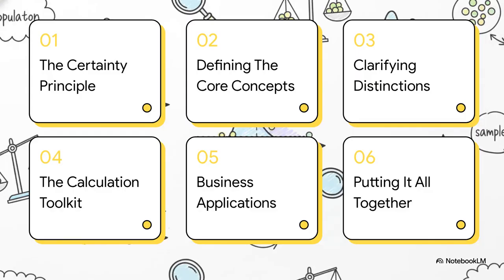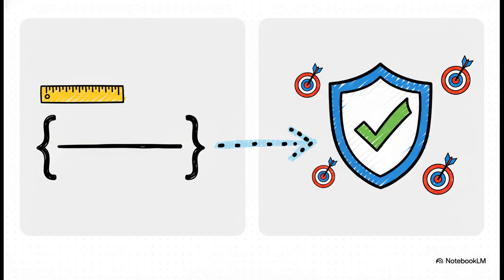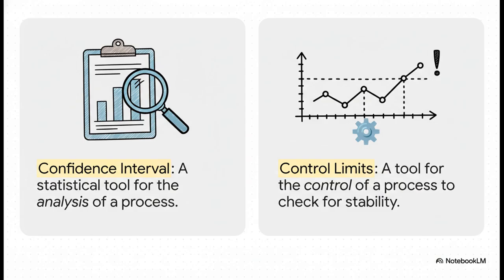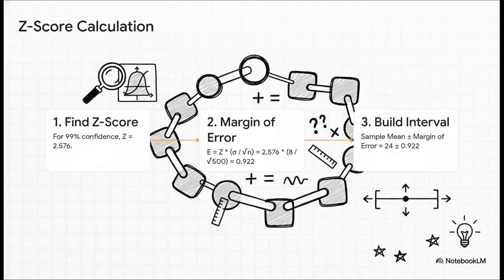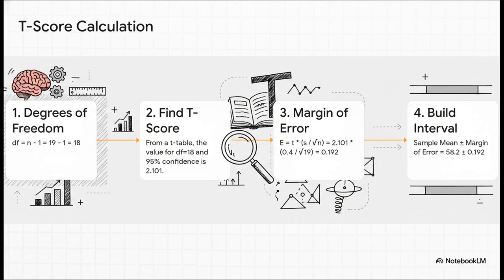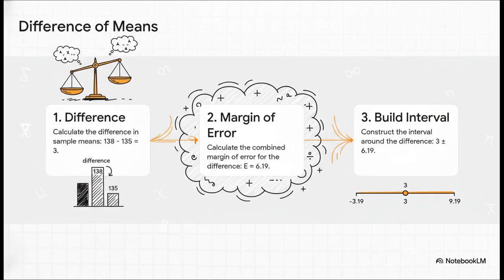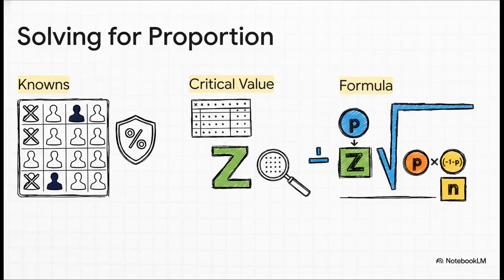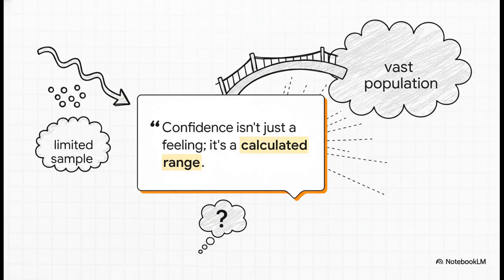Six Sigma - The Confidence Intervals